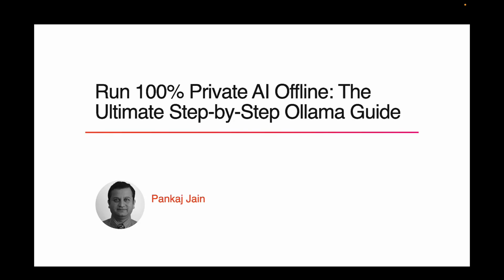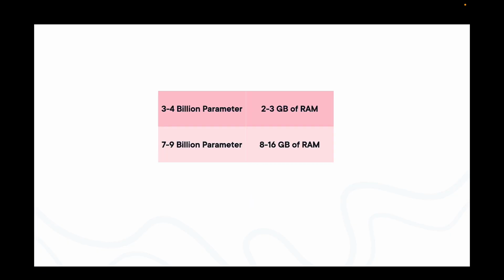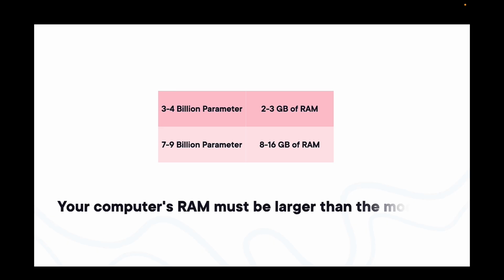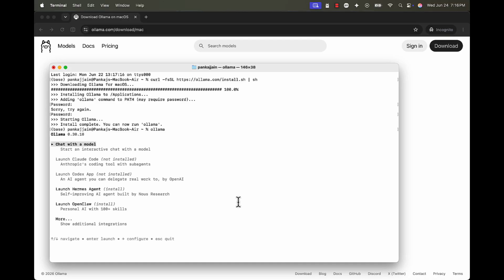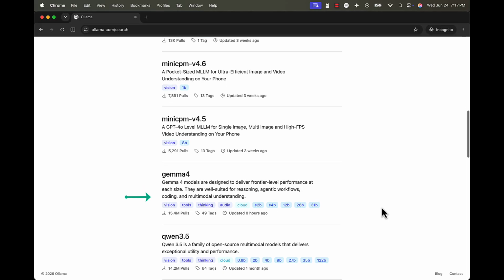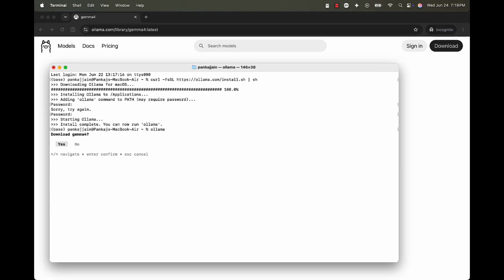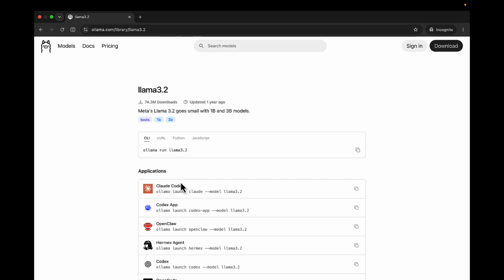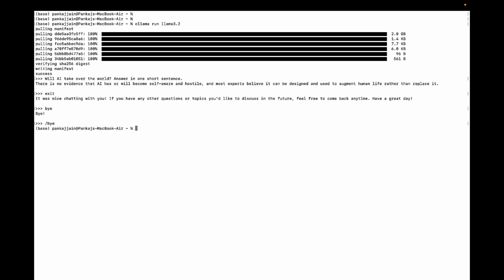Get Started With Ollama: Run AI Securely Locally (Step-by-Step Tutorial)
Learn how to install and run powerful AI models 100% locally on your own computer using Ollama! In this step-by-step tutorial, we will break down why local AI is a game-changer for data privacy, how to choose the right model size for your computer's RAM. Then we will install ollama and deploy top LLMs like Gemma 4 and Llama 3.2 using the command line. Free, secure, and completely offline—no subscriptions required!